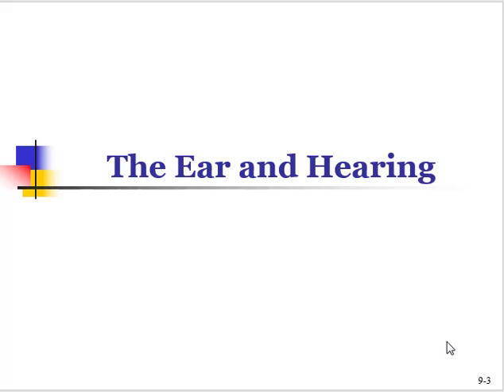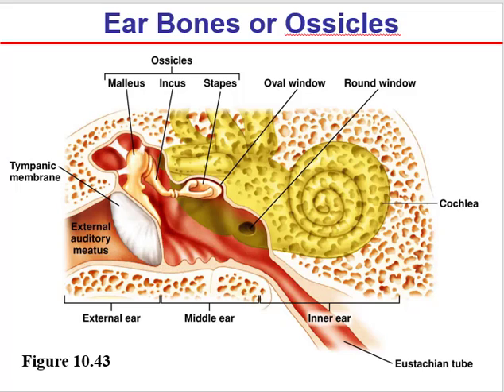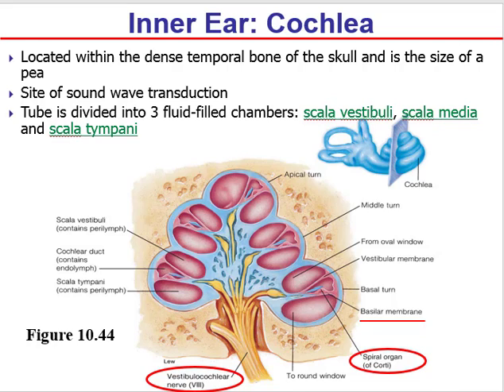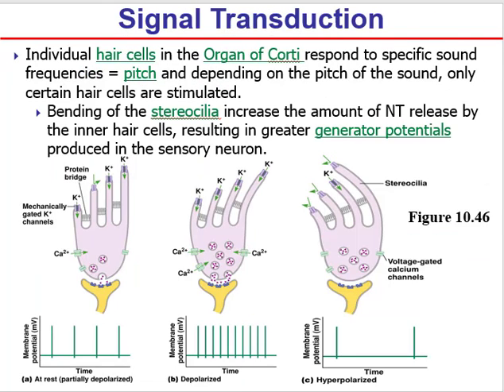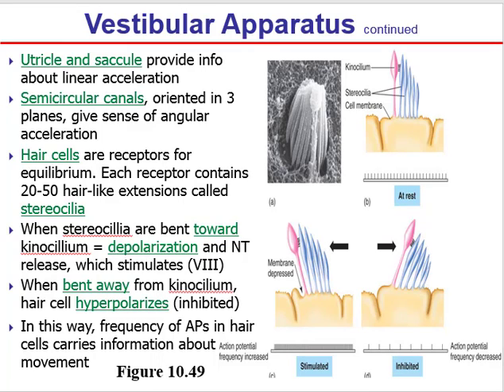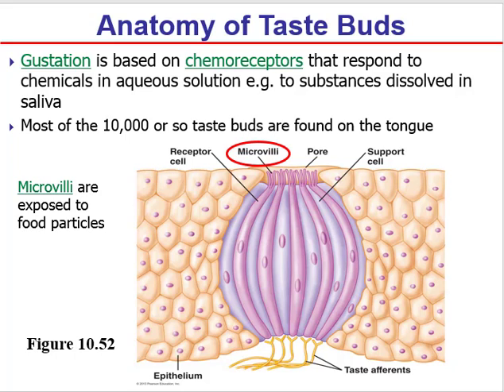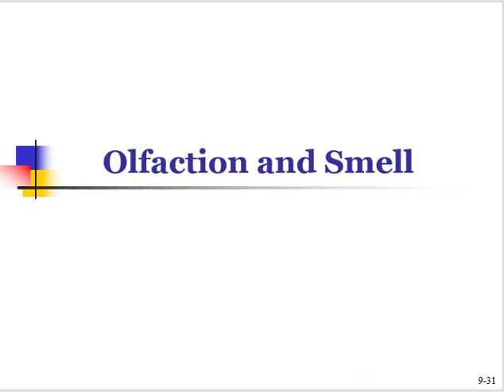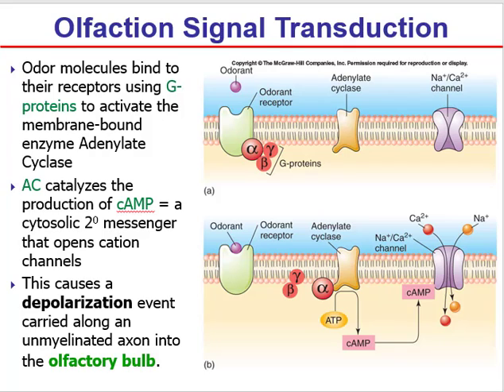Ch 10 Special Senses